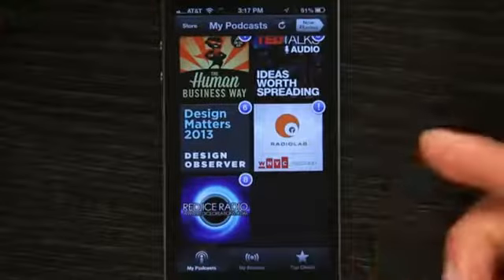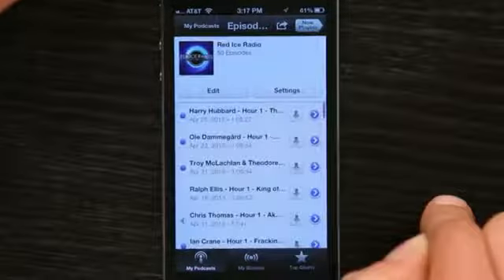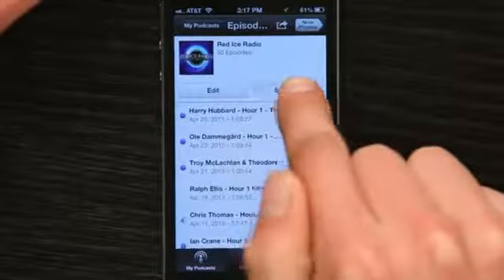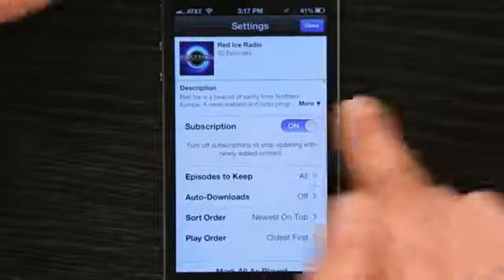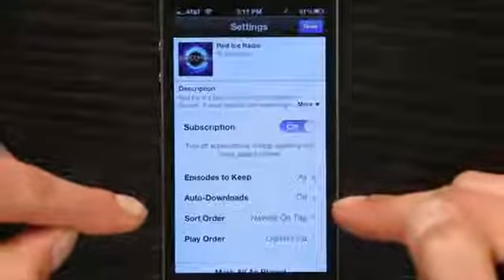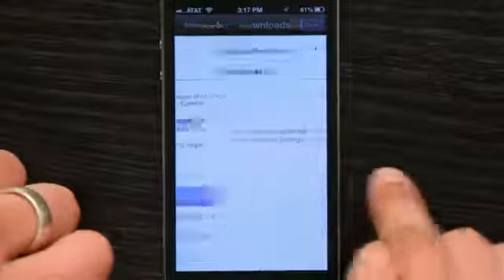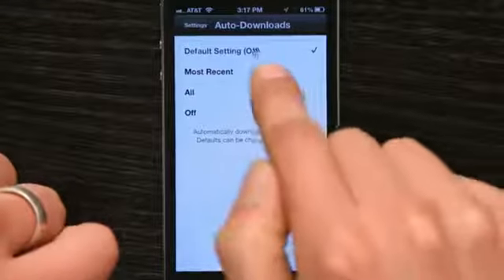iPhone Streaming Podcasts Keep Freezing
iPhone Streaming Podcasts Keep Freezing. Part of the series: Tech Yeah!. If iPhone streaming podcasts keep freezing you may have a problem with your Internet connection. Find out what to do if iPhone streaming podcasts keep freezing with help from an Apple retail expert in this free video clip.